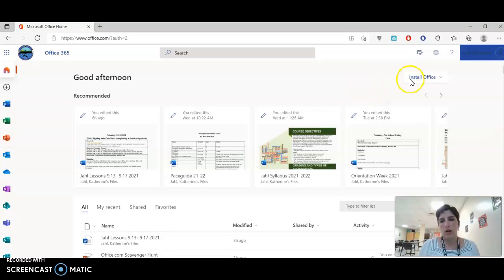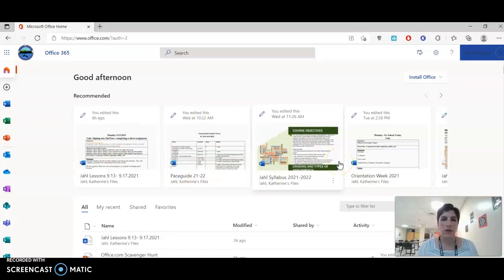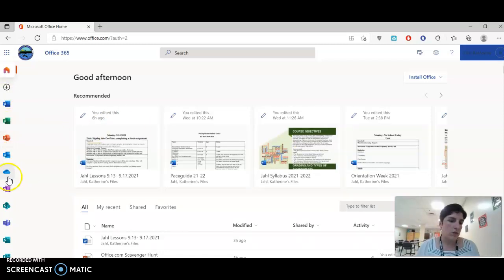Getting to Office.com